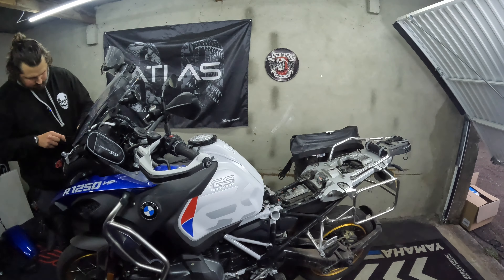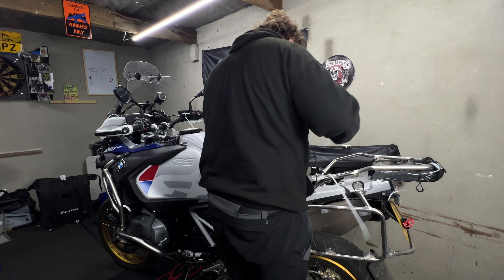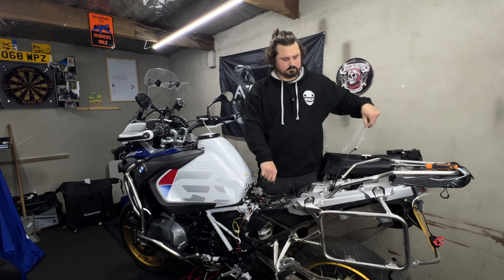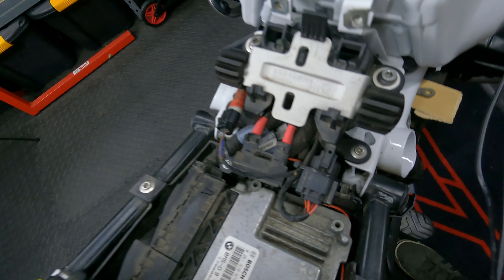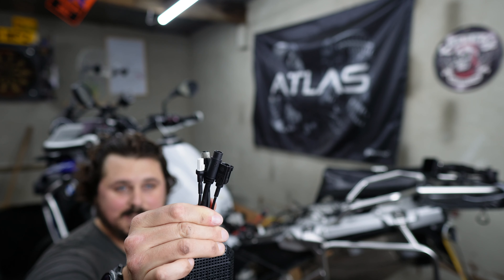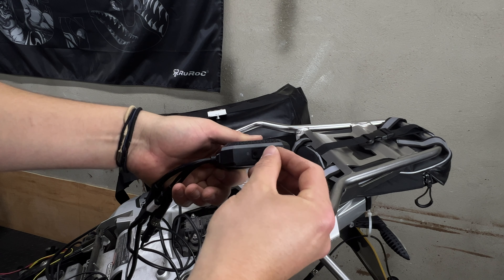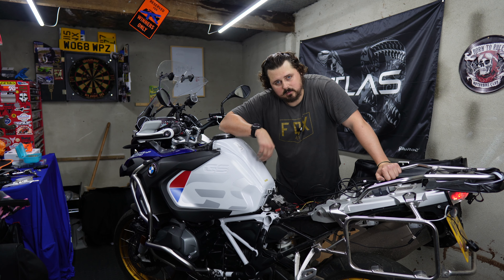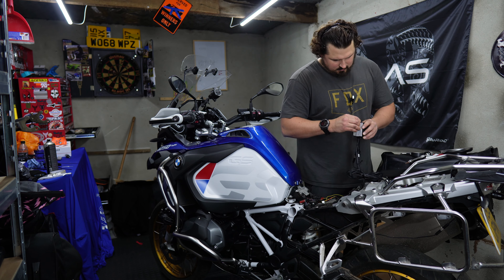Motorcycle Dashcam install / I BROKE my seat / Vantrue F1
Vantrue Falcon 1 Install onto my 2019 BMW GSA 1250

Need some extra protection against other motorists? This may be the answer for you, up to 4k footage is a must and this Vantrue F1 motorcycle dash cam delivers exactly that. First up is the unboxing before we can go anywhere.